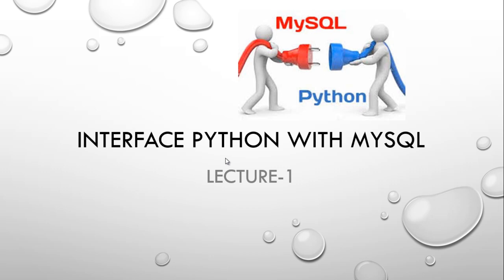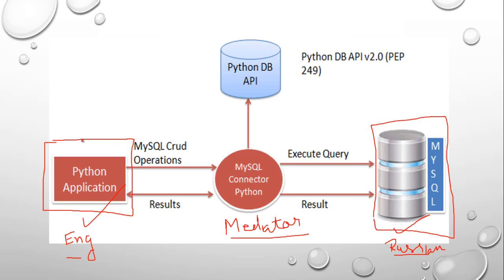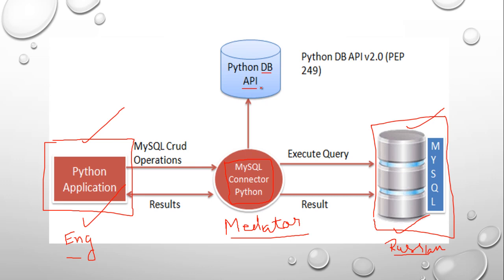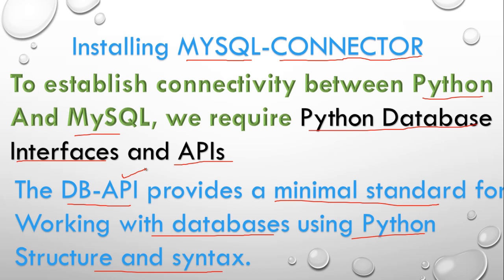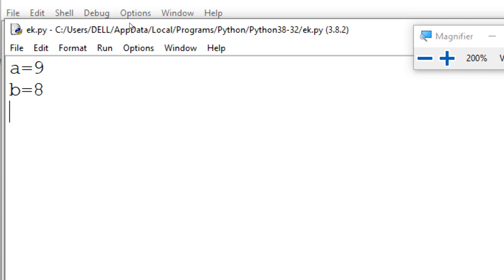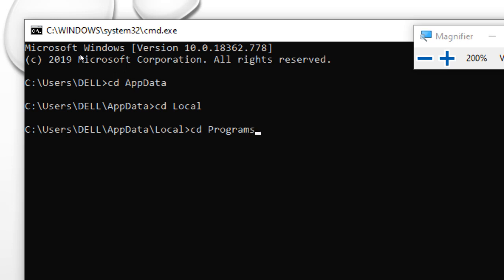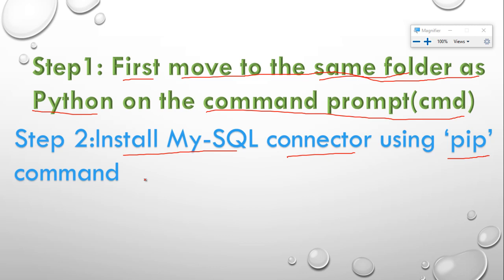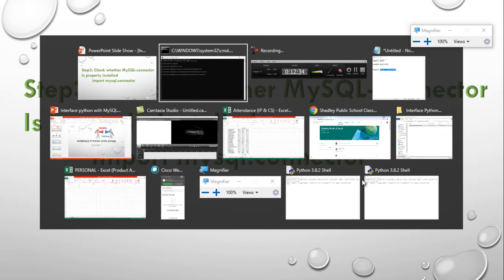Python with SQL Lecture 1